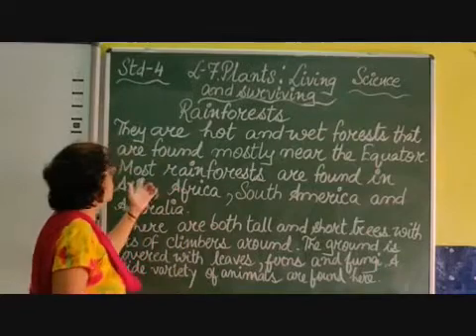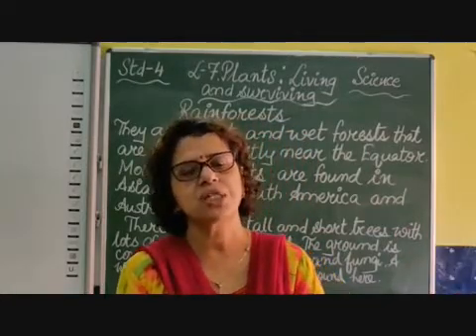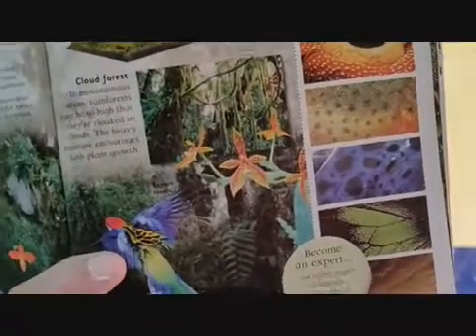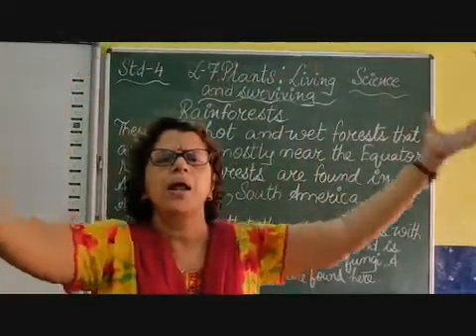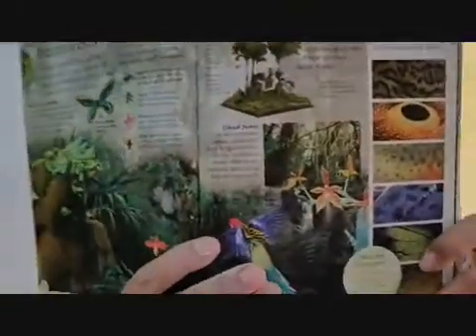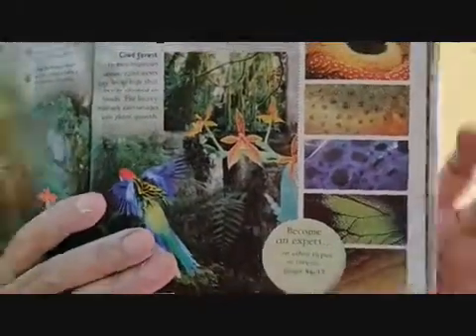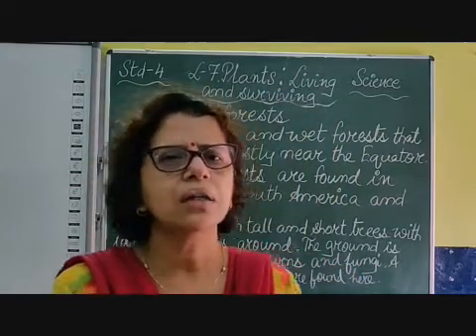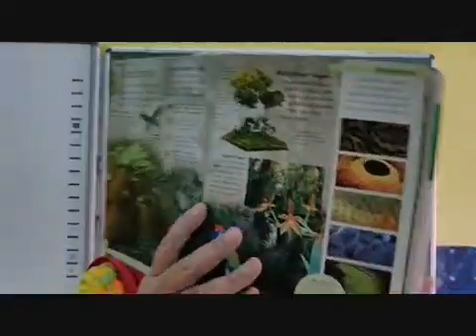IV Science Chapter 7 Plants Living & Surviving Part 19